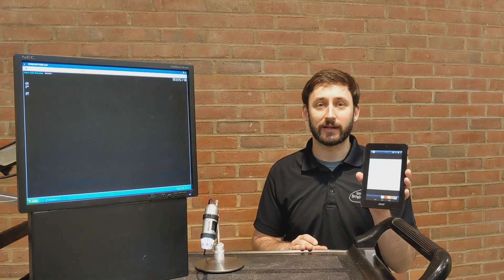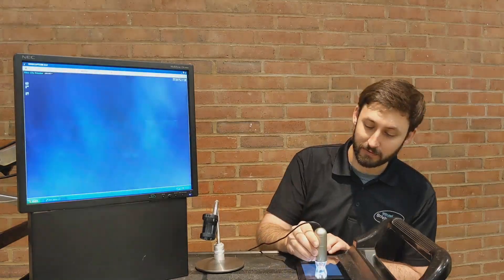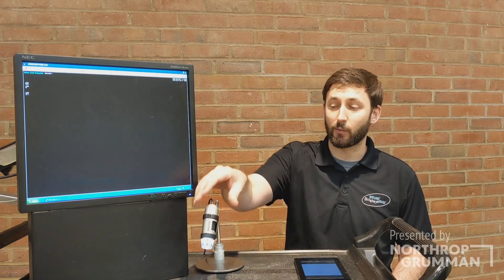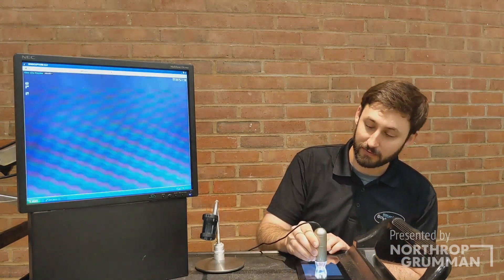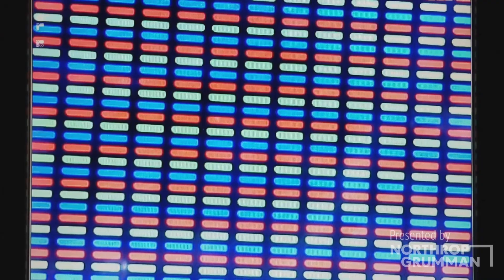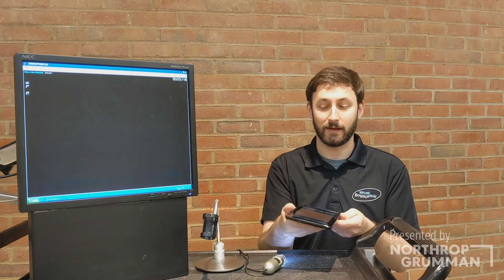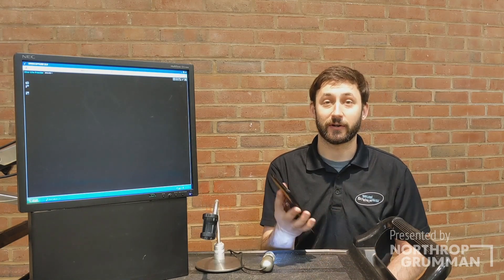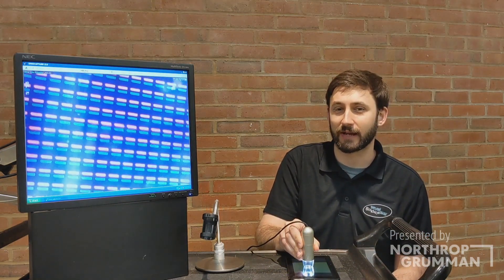MSC Explains: Tablet Screens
The primary colors of light are a little different from what you learned in art class. In this video, we'll explain the difference using a tablet and a microscope.